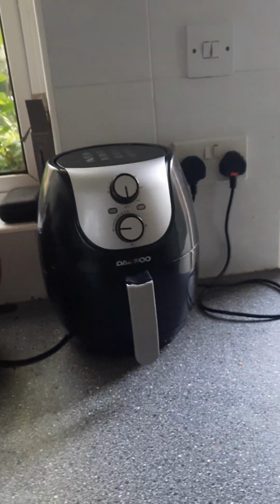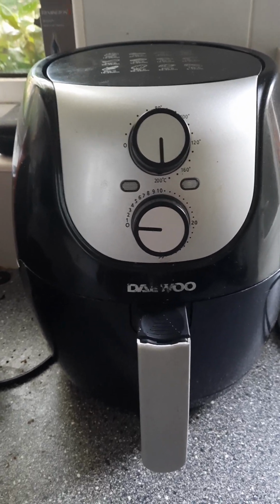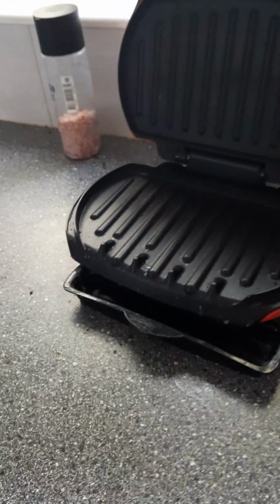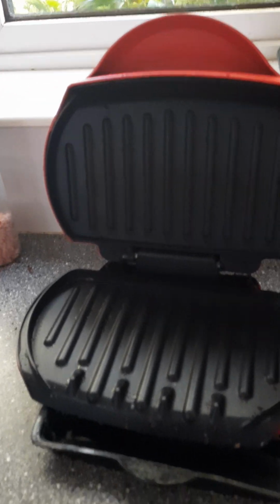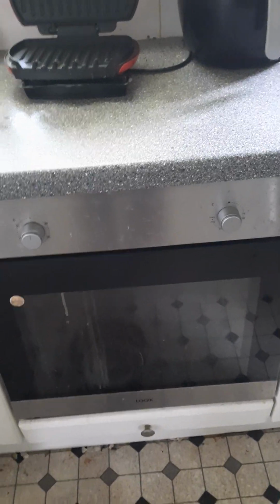My Favourite Kitchen Equipment for Carnivore Cooking Adventures!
Here are my favourite pieces of kitchen equipment...what are yours?